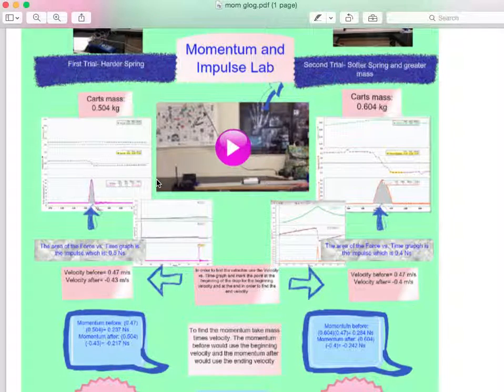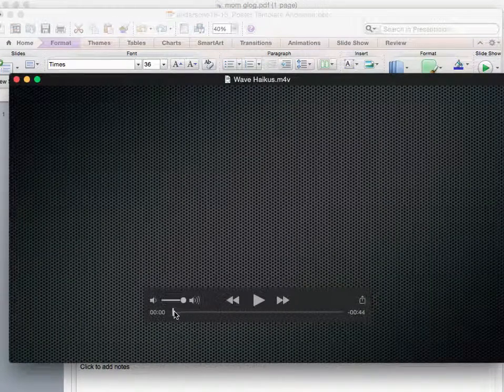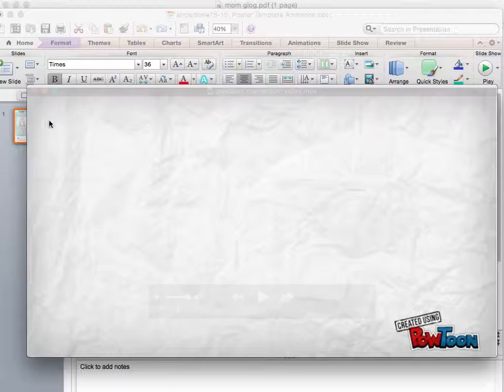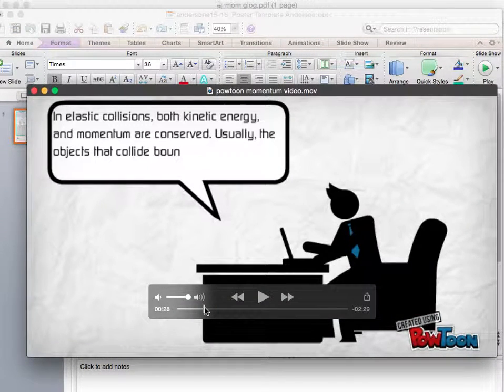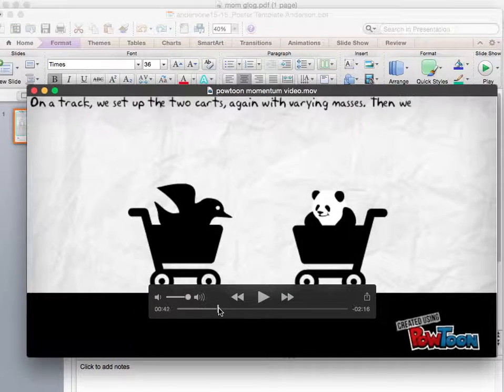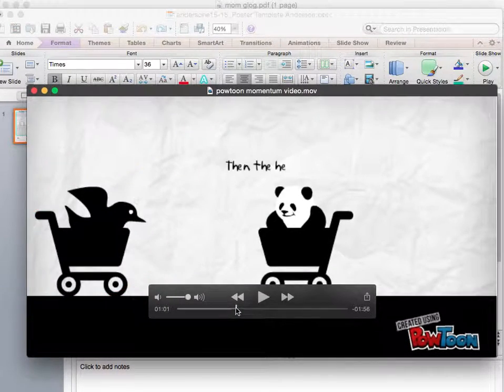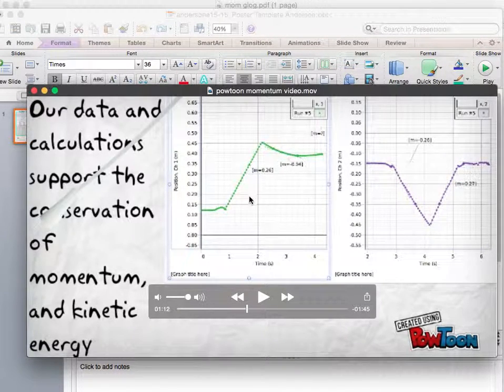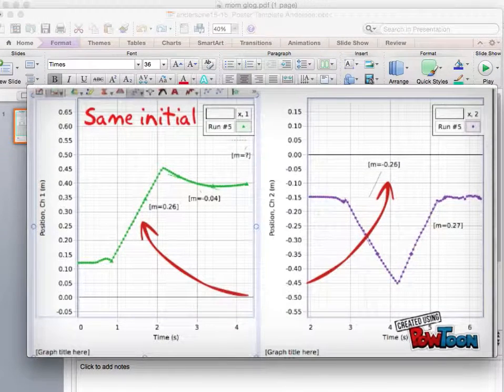Final Product for Experiment